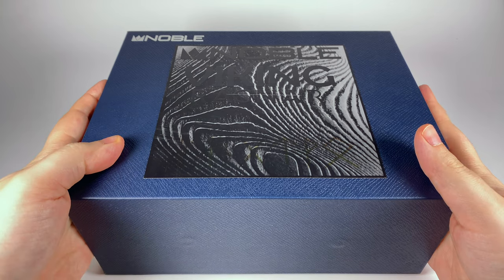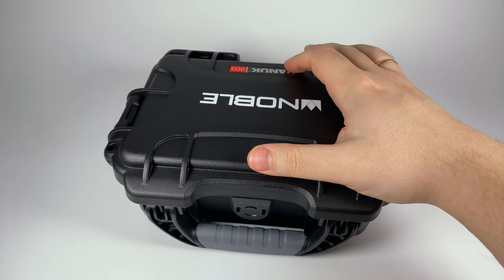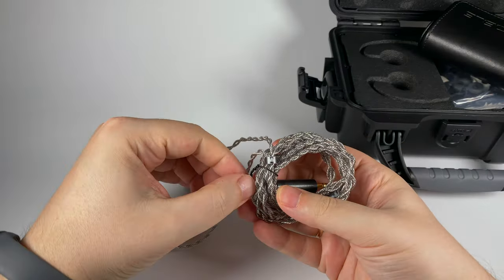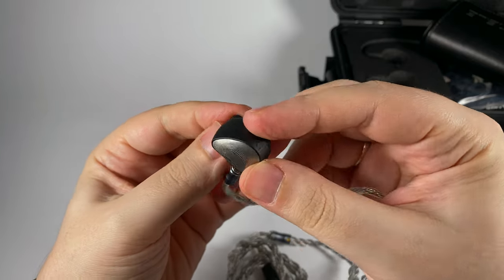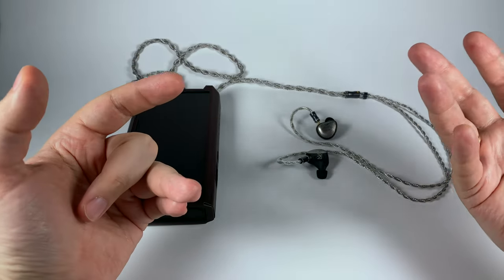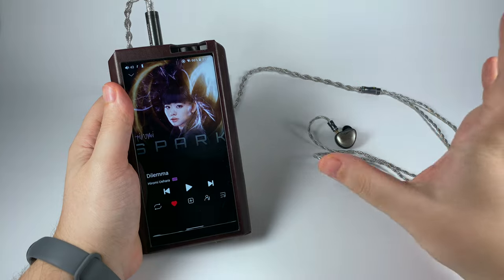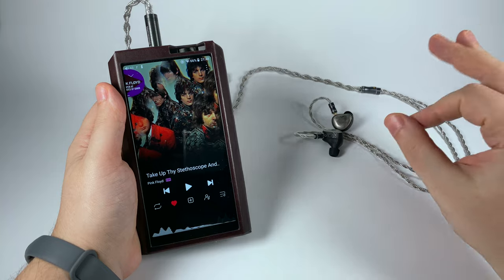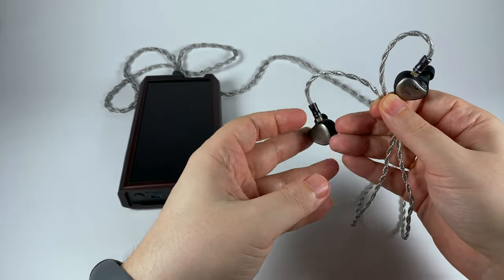Noble Audio Viking Ragnar earphones review — money is no object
The most expensive model in Noble Audio's lineup does its best to justify the flagman position and succeeds.

0:00 — Introduction
2:28 — Unboxing, accessories, and design
6:54 — Sound
17:29 — Pairings

Tracks mentiontd in the review
Christian Scott — Spy Boy / Flag Boy
Wardruna — UruR
Hiromi Uehara — Dilemma
Pink Floyd — Take Up Thy Stethoscope and Walk
Arne Domnérus — Take Five ("Jazz at the Pawnshop")
Anathema — Ghosts